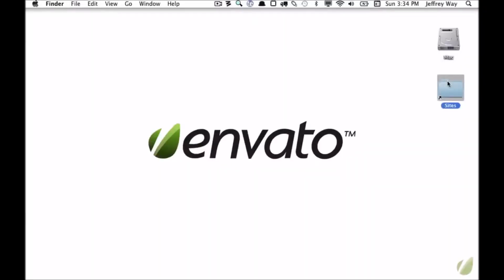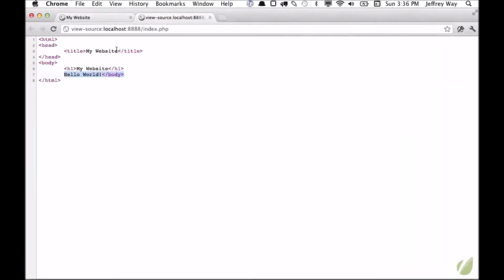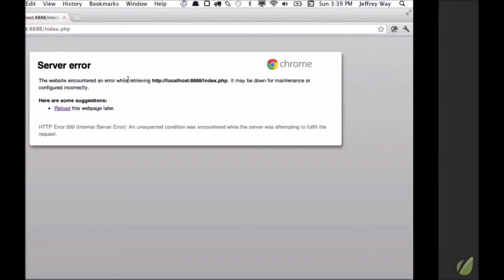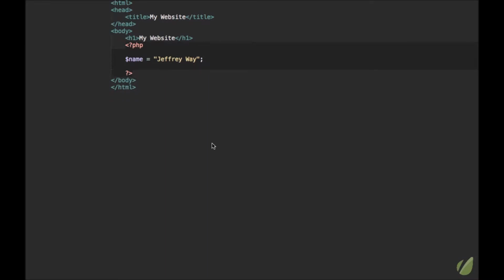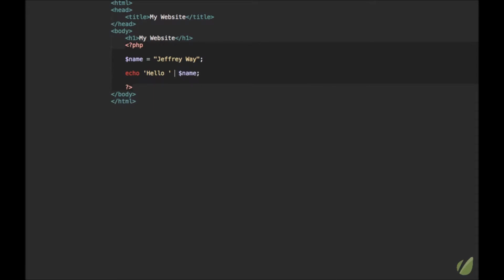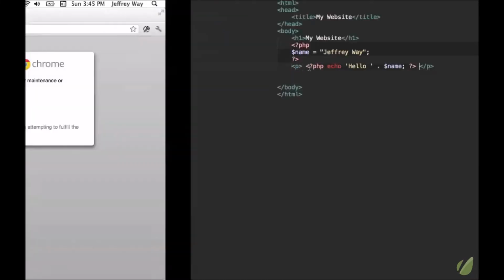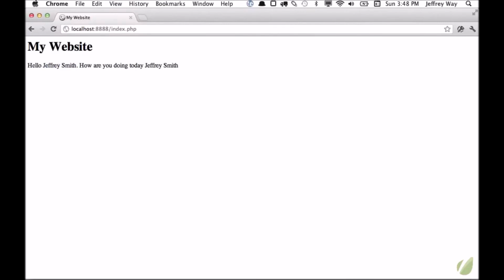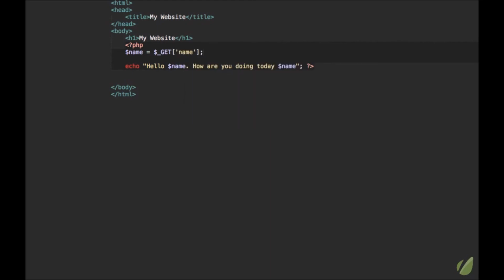PHP Varaibles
PHP COURSE #1

Thanks